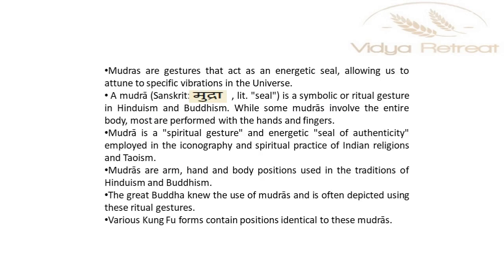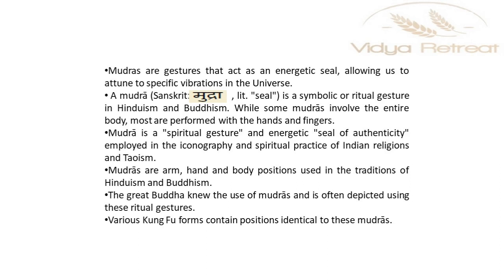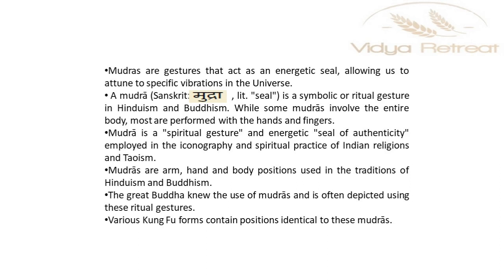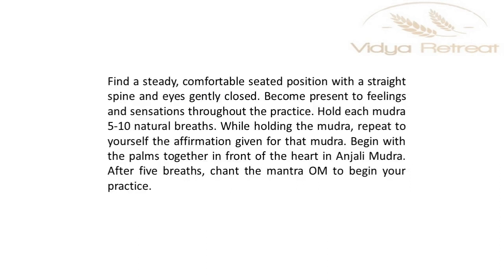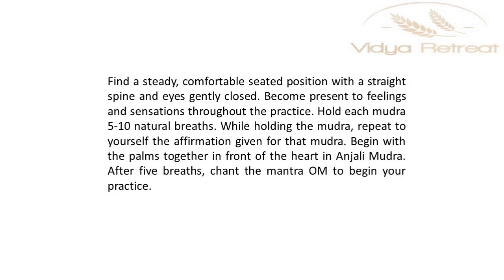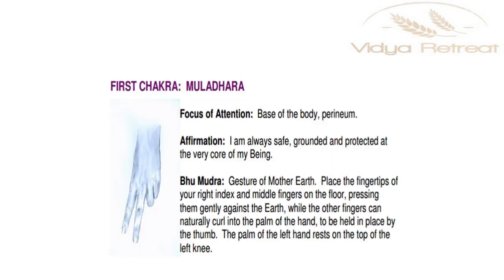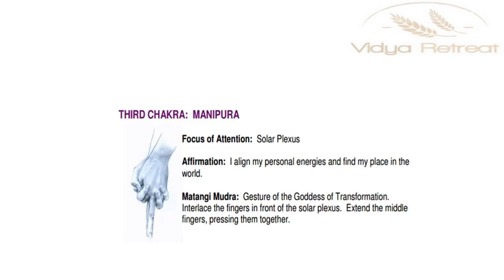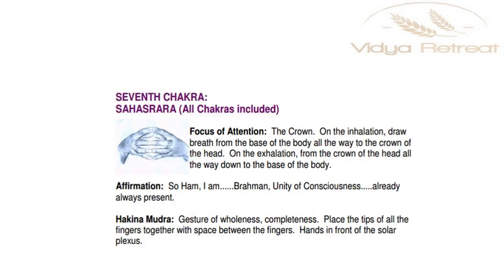Chakra Meditation With Mudra and Mantra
Hello Everyone!
Welcome To Another Course of Chakra Healing Therapy.
In this Video We Dicuss About The Chakra meditation with mudra and mantra

Related Searches;